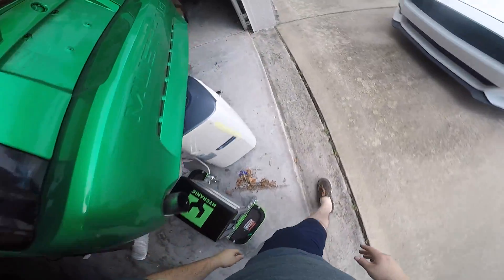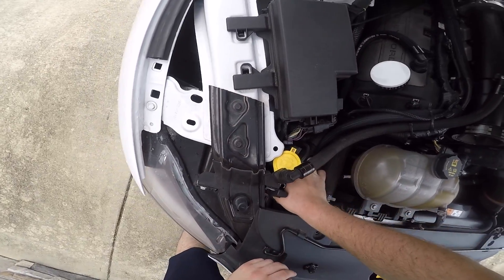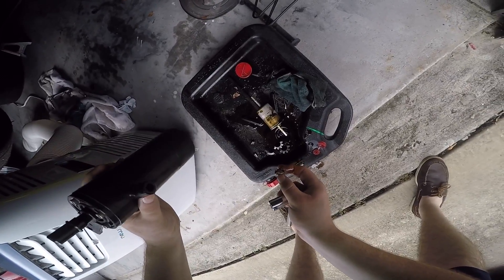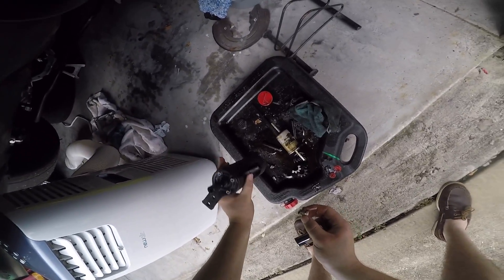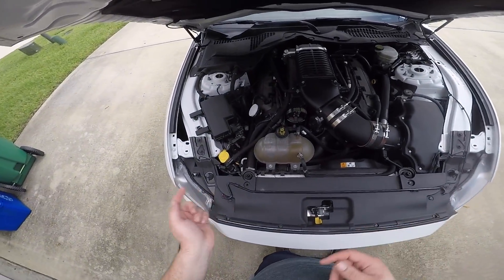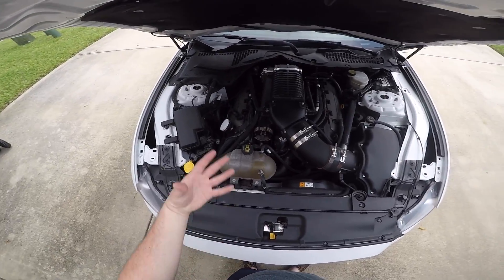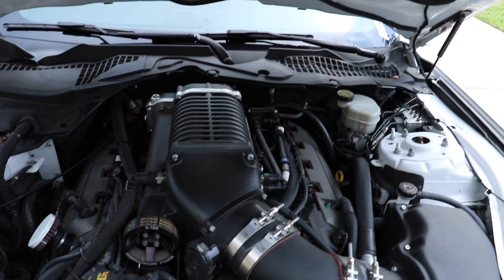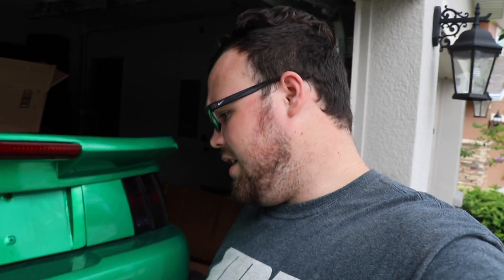Does an Oil Catch Can ACTUALLY WORK?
A Oil Catch is a must on a stock or modified performance vehicle. It helps separate the oil from recycling back through the intake system.